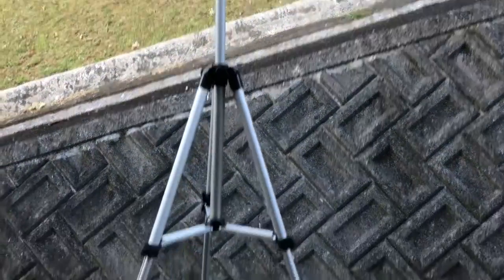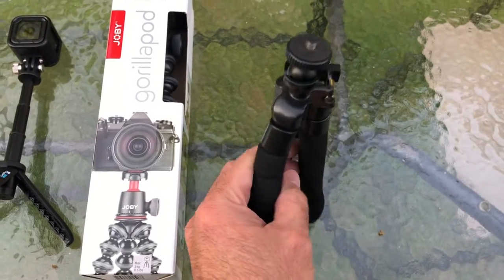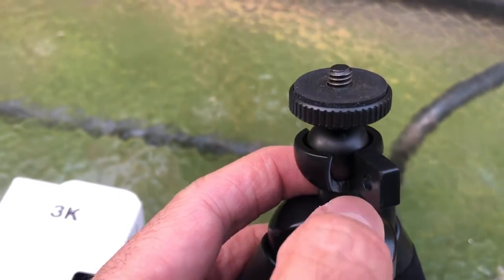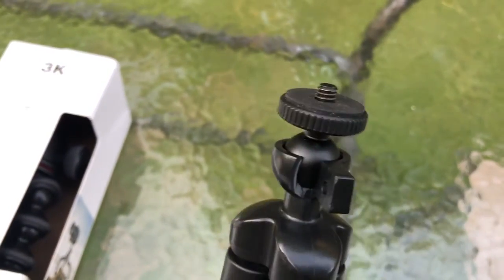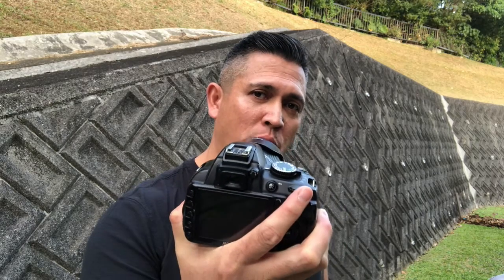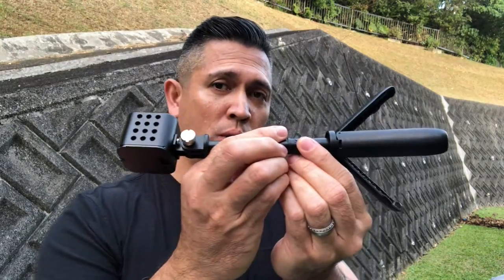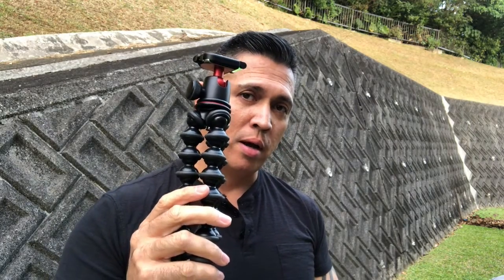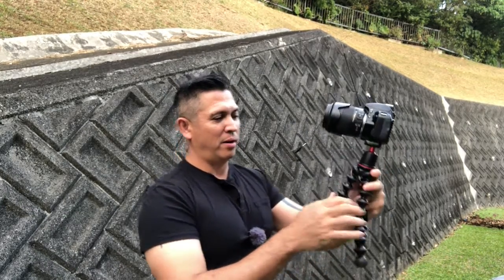JOBY 3K KIT TRIPOD / Why I Finally Bought One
Here's a Vlogging video of why I bought a GorillaPod which I should have done in the beginning.  Instead, I bought a $15.00 version of it and it broke a month later.  I didn't even do anything to it but just use it!

I can't wait to be out and about making more videos with my new camera.  I'll make another video review of that one.

I bought this product direct from Amazon.com.  Sometimes it is on sale so keep a look out.